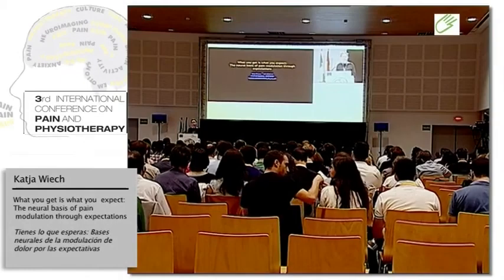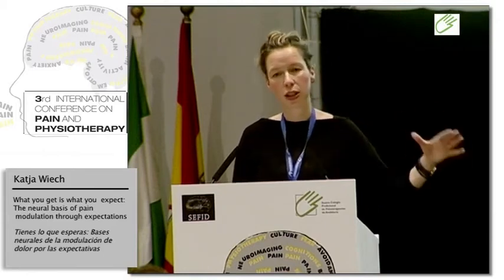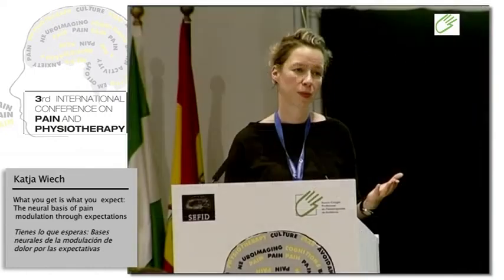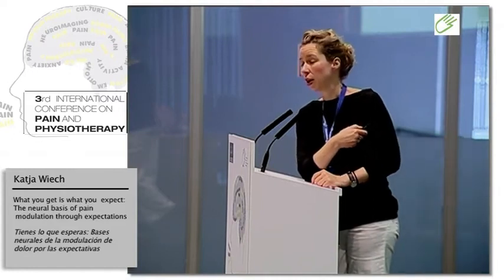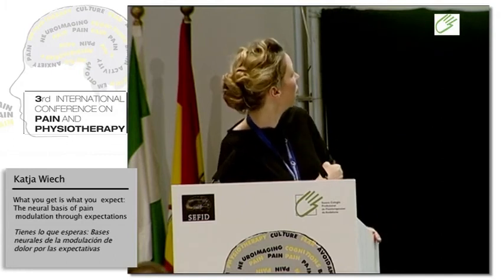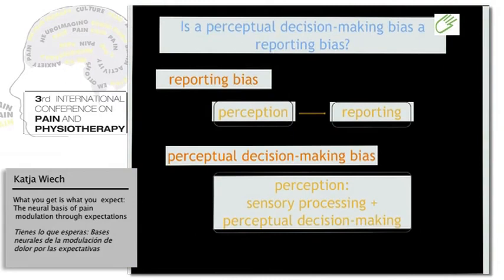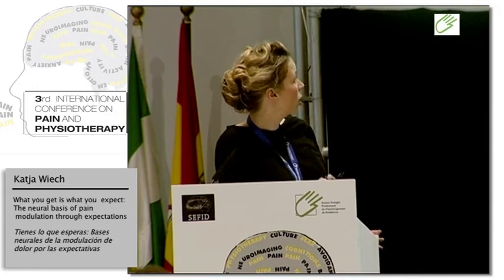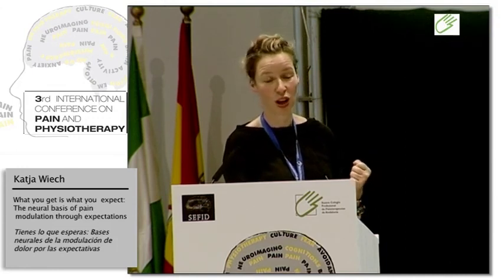Katja Weich - What you get is what you expect: neural basis of pain modulation through expectation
III Congreso SEFID - Sevilla 2014